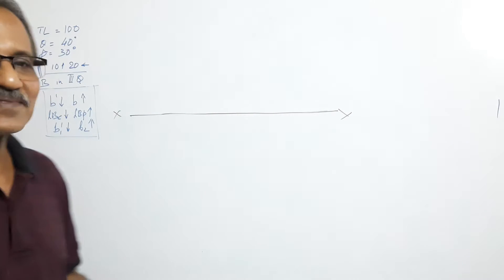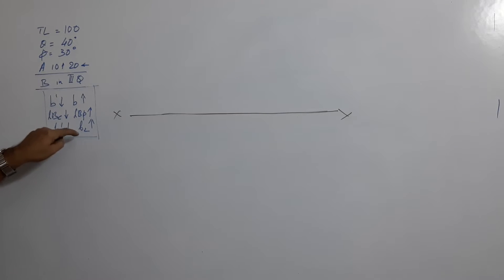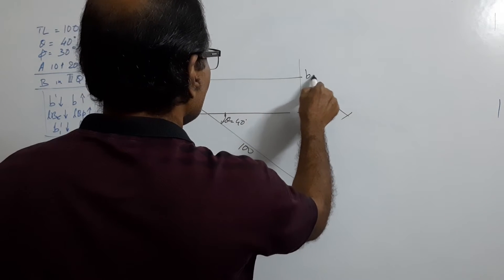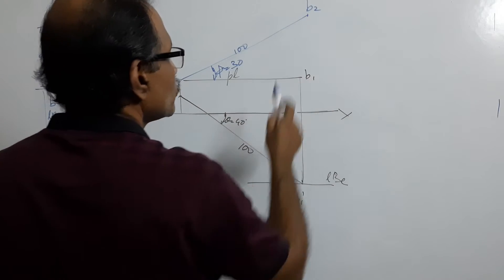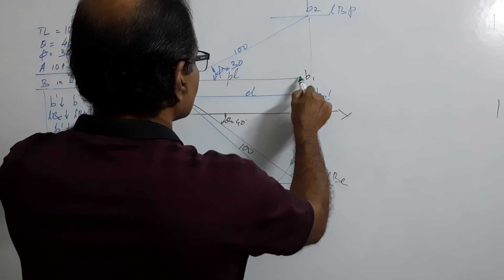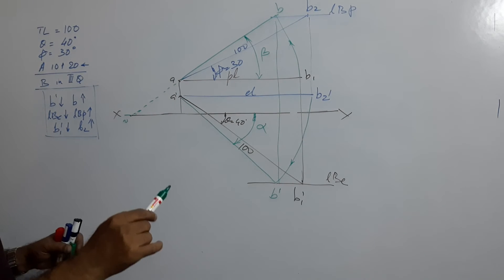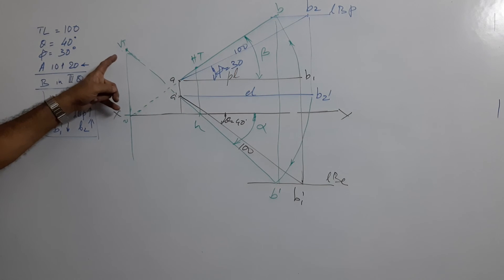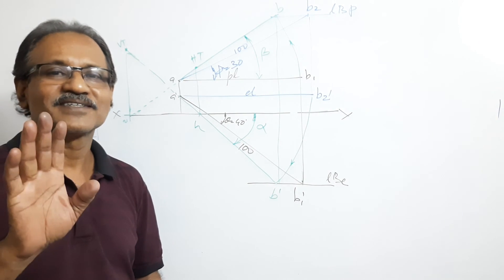Projection of Lines - 11, Line inclined to both HP and VP by Prof.Vinodkumar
A line AB 100mm long has end A 10mm above HP and 20mm behind VP. The line makes 40deg to HP and 30deg to VP. Draw the projections and find the traces if the end B is in 3rd quadrant.